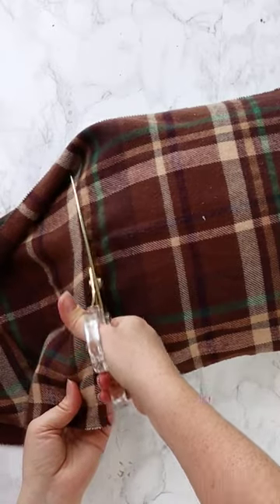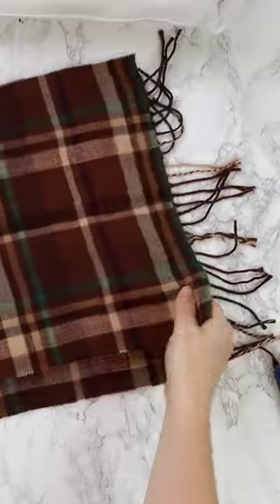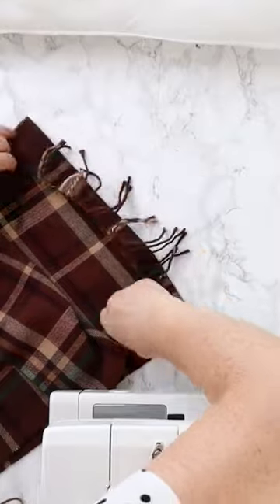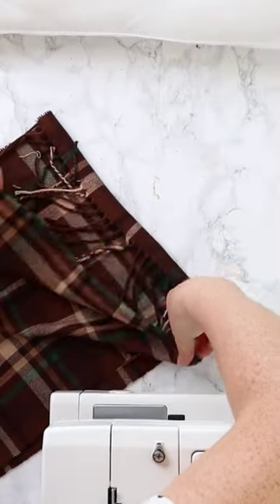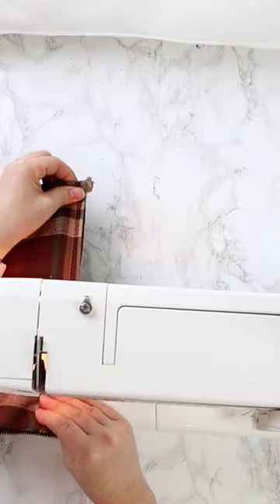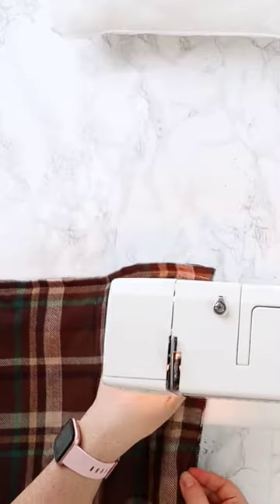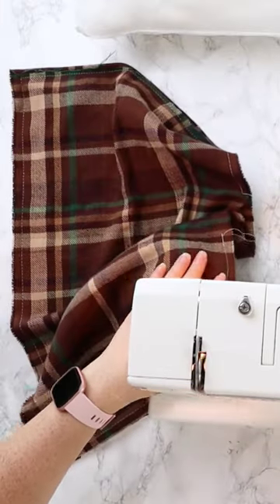See what I made with this dollar store scarf ✨